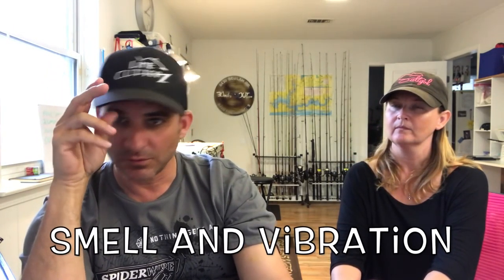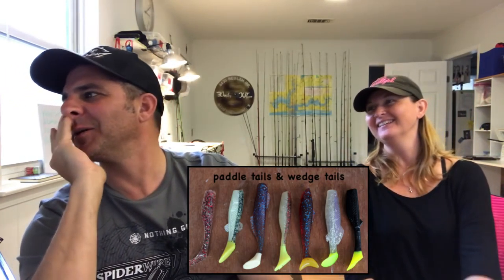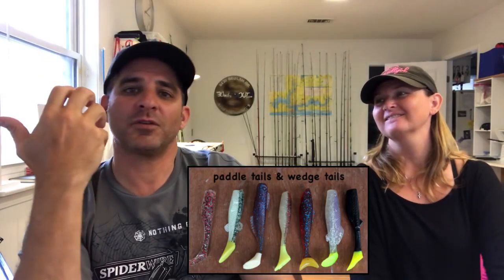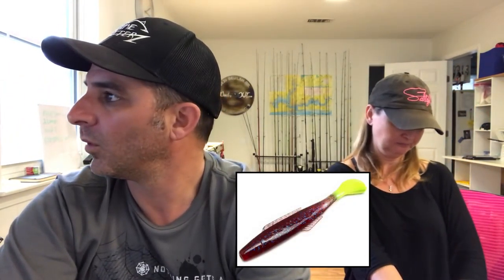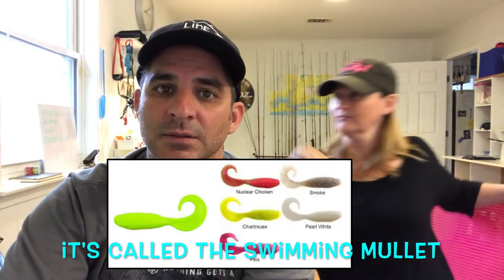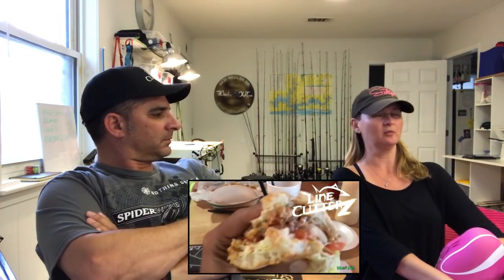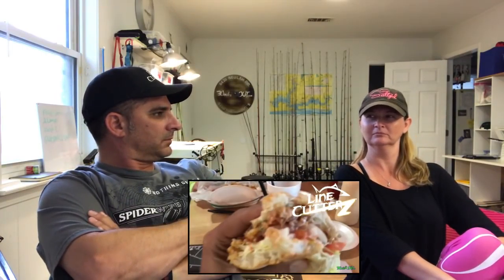after the episode - "Venice" HOW TO FISH MUDDY WATER from texas to florida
today on after the episode - ty and theresa southerland from 30milesout kayak fishing tv, chat about fishing dirty, muddy water. what baits to use and what fishing tactics work best for off color water. check it out.. WHAT!

OUR AMAZON STORE

GEAR WE USED IN THIS EPISODE - thanks for supporting 30mo with our amazon links-
powerpole micro
line cutterz ring
gulp swimming mullet
gulp jerk shad
cajun thunder popping cork
cacahoe minnow purple